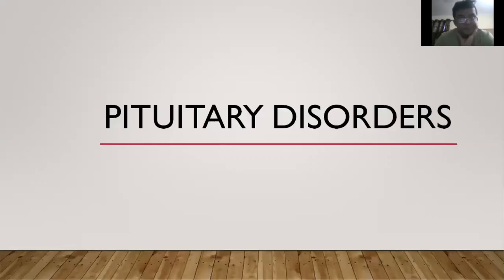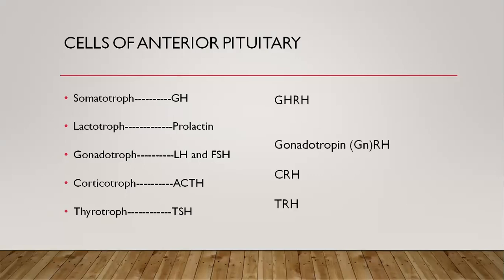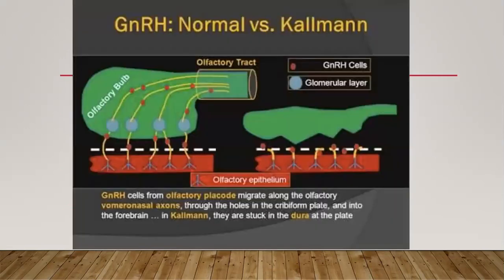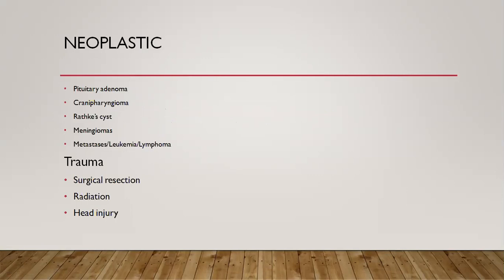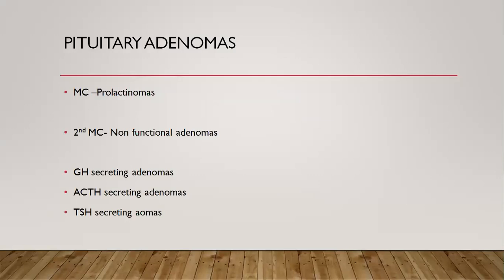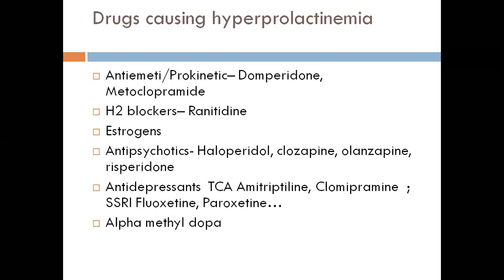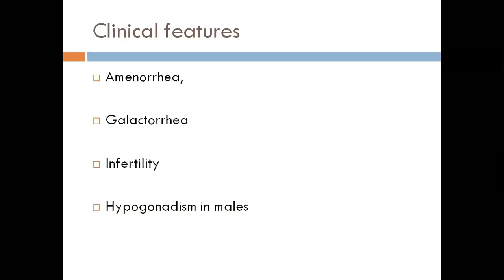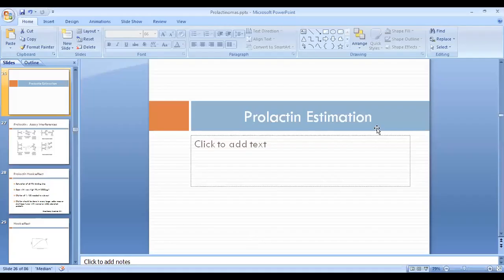Pituitary- part 1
Pituitary anatomy, overview of pituitary disorders and hypopituitarism